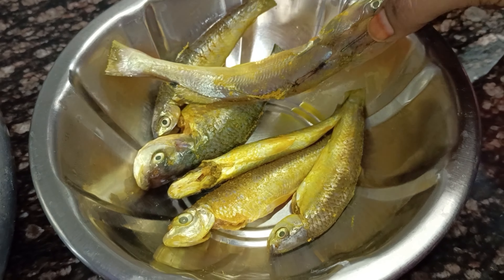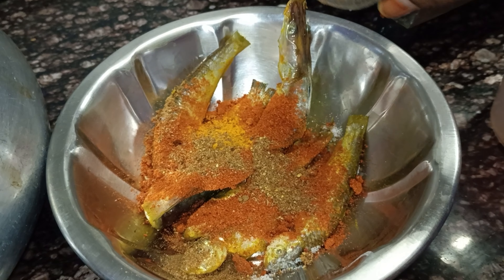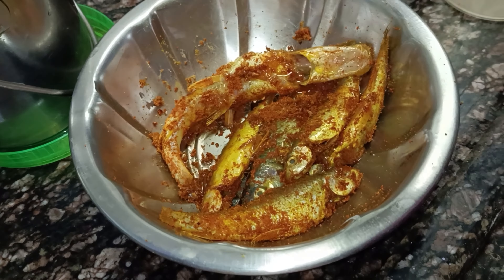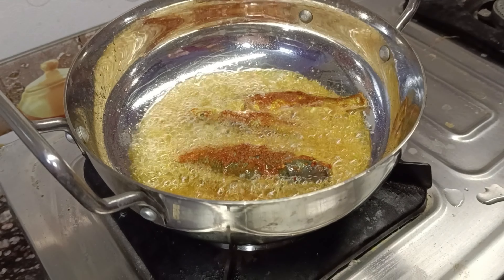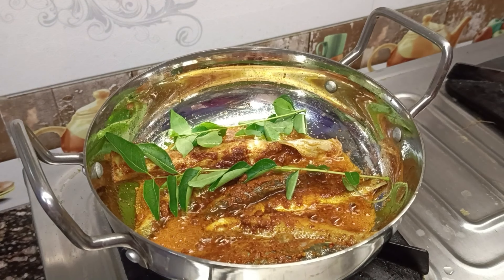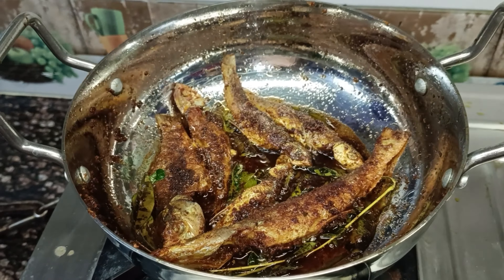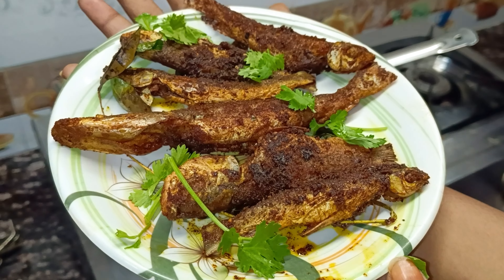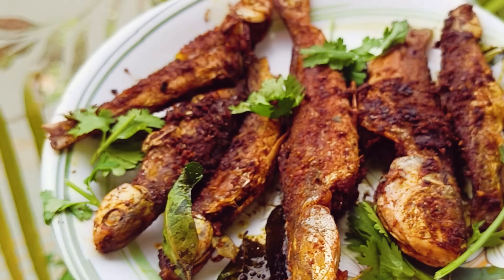🤗చాలా ఫాస్ట్ గా స్పైసి గా చిన్న చేపలు వేపుడు ఇలా ట్రై చేయండి చాలా బాగుంటుంది👍fish